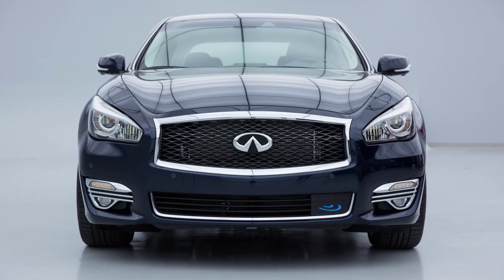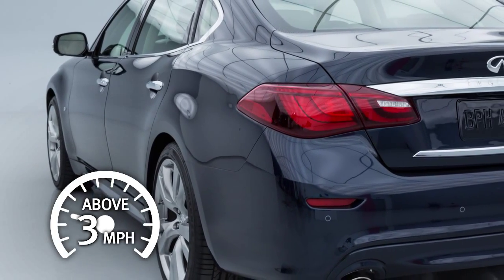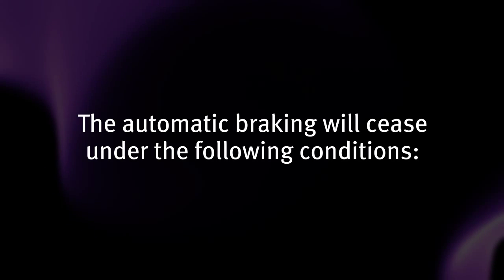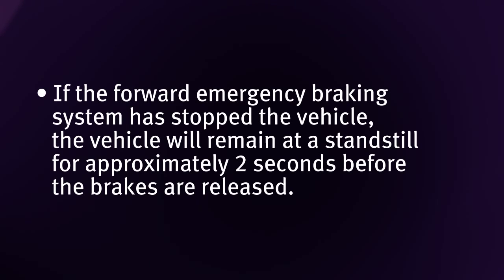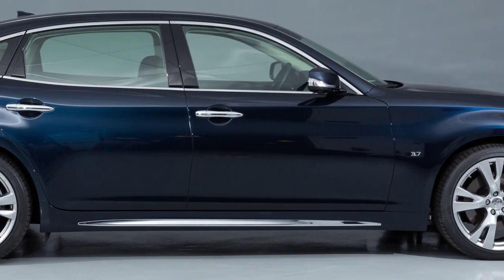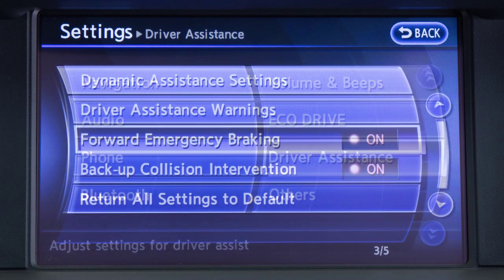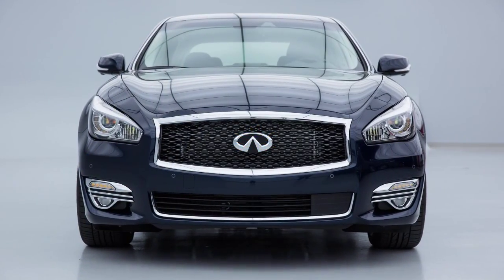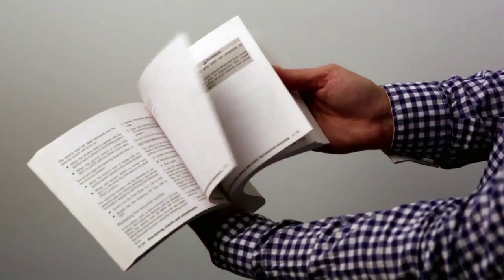2016 Infiniti Q70 - Predictive Forward Collision Warning (PFCW) (if so equipped)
The “Predictive Forward Collision Warning” system uses a sensor in the front of the vehicle to analyze the speed and distance to the vehicle directly ahead, as well as a vehicle traveling in front of that one.

The predictive forward collision warning system operates at speeds above approximately 3 miles per hour.

If a risk of a forward collision is detected, the system provides the first warning to the driver by flashing the vehicle ahead detection indicator with an audible warning.

In addition, the forward emergency braking system pushes the accelerator pedal up.
If the driver releases the accelerator pedal, then the system applies partial braking.

If the driver applies the brakes quickly and forcefully after the warning, and the system detects that there is still the possibility of a forward collision, the system automatically increases the braking force.

If a forward collision is imminent and the driver does not take action, the system issues the second, visual and audible warning, and automatically applies harder braking.

If the driver is handling the steering wheel, accelerating or braking, the forward emergency braking system may not function.
The automatic braking will cease under the following conditions:
● When the steering wheel is turned as far as necessary to avoid a collision.
● When the accelerator pedal is depressed.
● When there is no longer a vehicle detected ahead.

● If the forward emergency braking system has stopped the vehicle, the vehicle will remain at a standstill for approximately 2 seconds before the brakes are released.

To override the system while driving, if necessary, press the accelerator pedal.

When the system detects potential risks, the system gives an alert to encourage the driver to decelerate in advance, with a signal on the display, audible warning and also by tightening the seat belt.

The predictive forward emergency warning system turns ON or OFF whenever the forward emergency braking system setting is turned ON or OFF.

To turn the system ON or OFF:
● Press the SETTING button
● Press the DRIVER ASSISTANCE key, and then
● Press the FORWARD EMERGENCY BRAKING key to toggle the system ON or OFF

The warning light illuminates when the system is turned OFF. The forward emergency braking system automatically turns back ON when the engine is restarted.